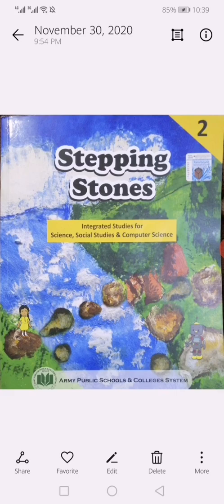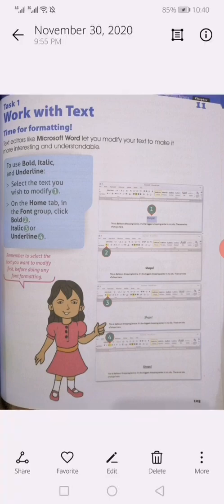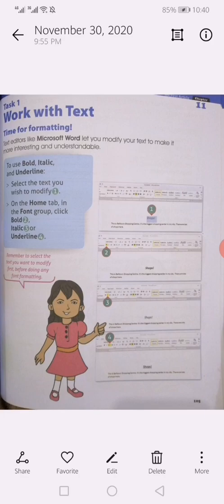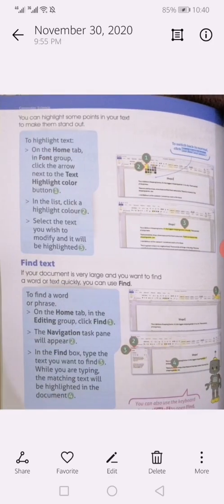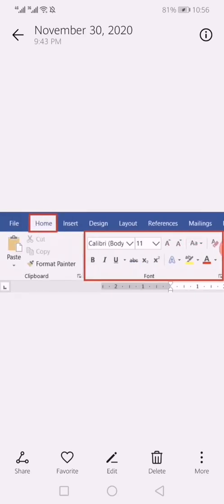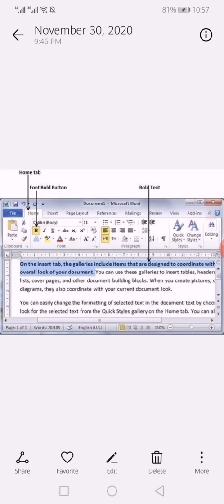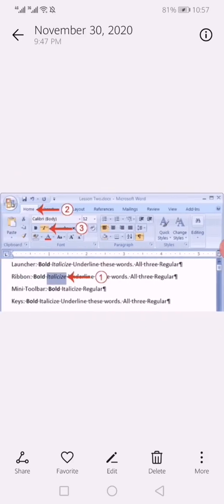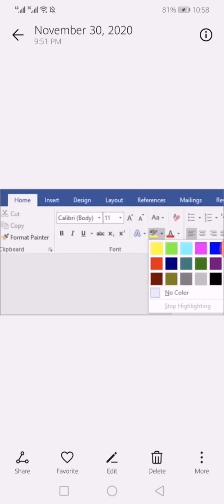Grade 2, computer, lecture # 1